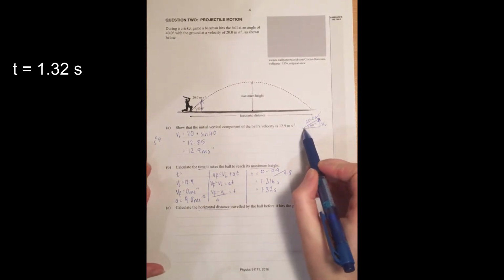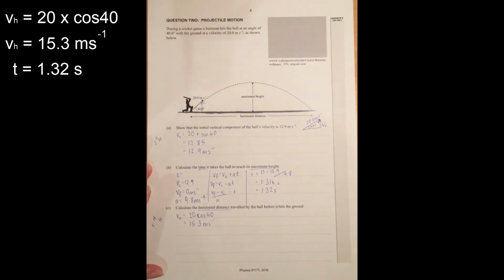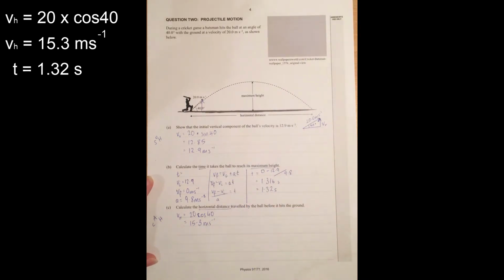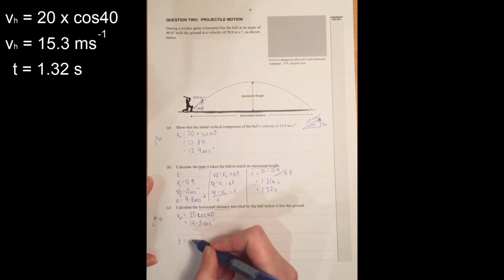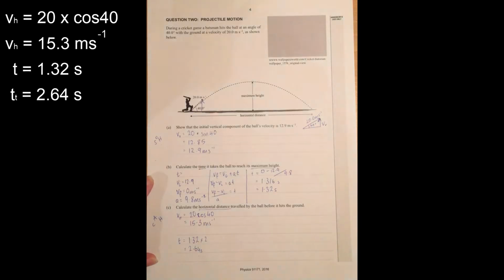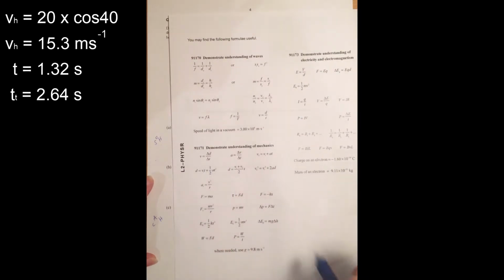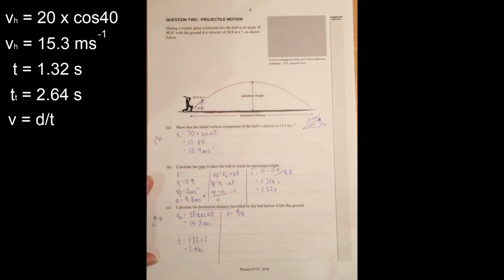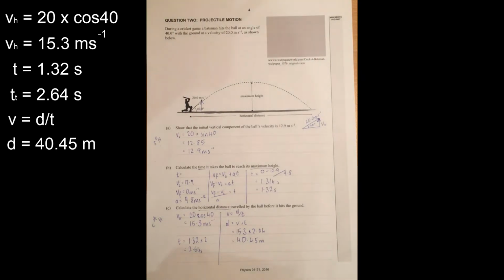L2 Physics - Mechanics Exam Q2 2016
Work through of Question 2 from the 2016 NCEA Level 2 Physics Exam - Mechanics.

This question is on projectile motion.